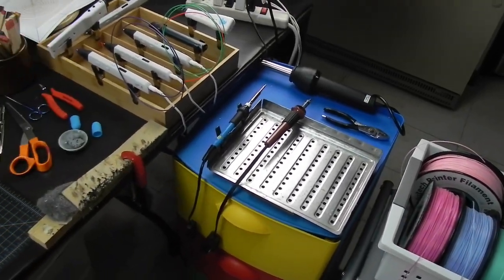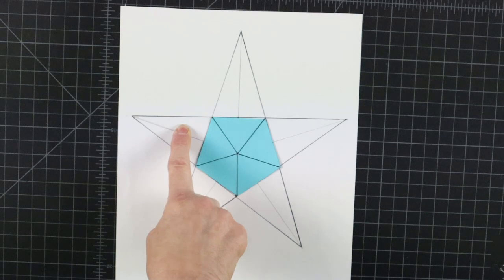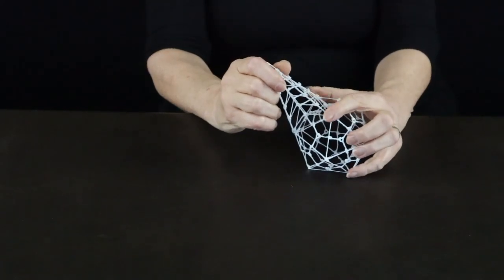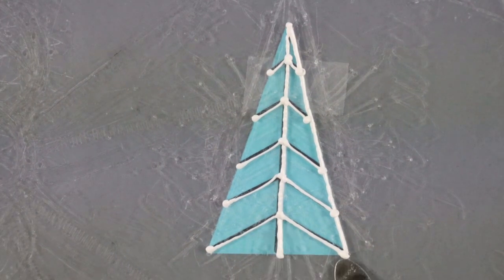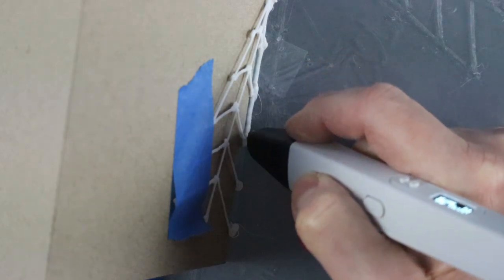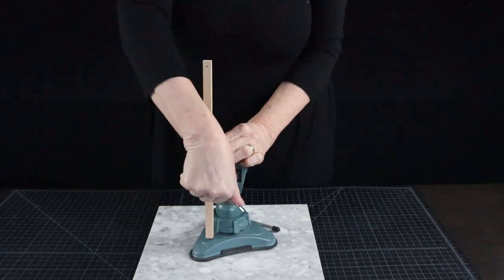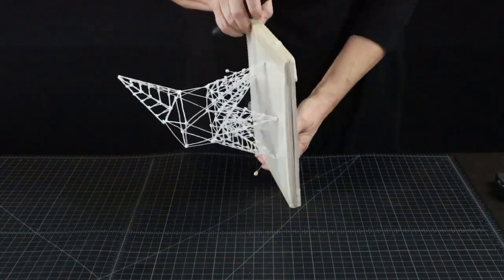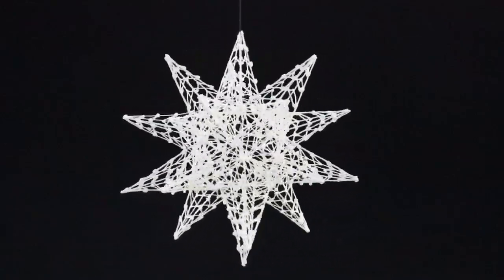Stellated icosahedron with 3d pen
My PET project! I wanted to build a stellated icosahedron ever since I got my first 3d pen. It took me seven years to build up to it. You don’t have to wait seven years. This tutorial shows you how to start the project today! Useful whether your goal is to make a geometry model, Christmas tree-topper ornament, or just to gain understanding of the stellation process.
Great information for artists, STEM teachers, art teachers, homeschooling parents, crafters, and all 3D pen enthusiasts.

CONTENTS:
0:00 Introduction
0:46 Stellation process
1:52 Making the pattern
3:02 Calculating the dihedral angle
5:02 Making components
8:50 Assembly
10:24 Alternative tools
10:49 Variations
11:10 Christmas tree-toper mount

TOOLS AND MATERIALS:

3d pen patterns:

3d pen: